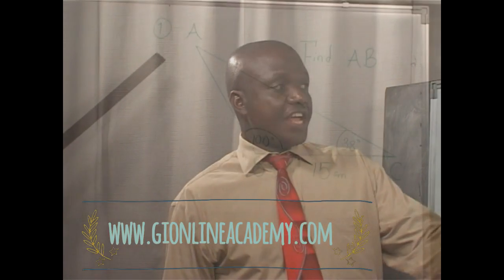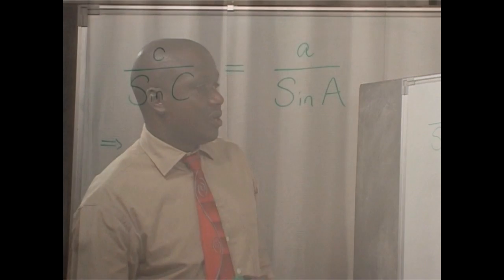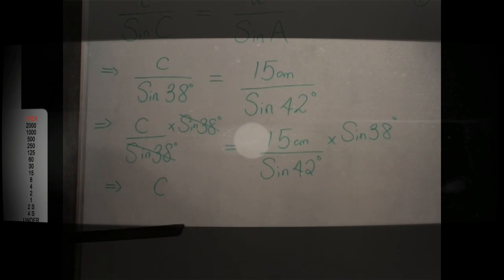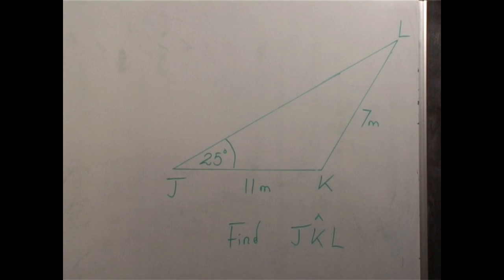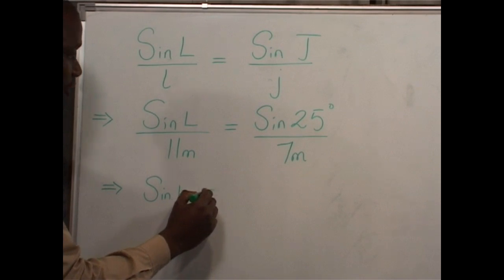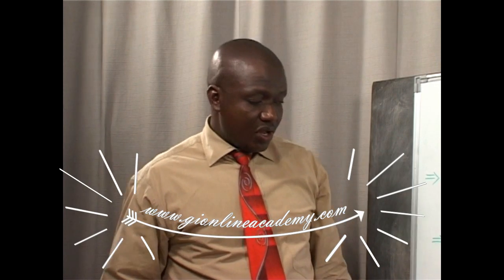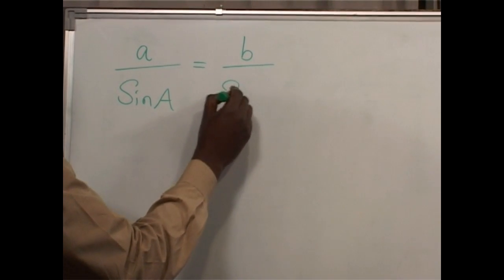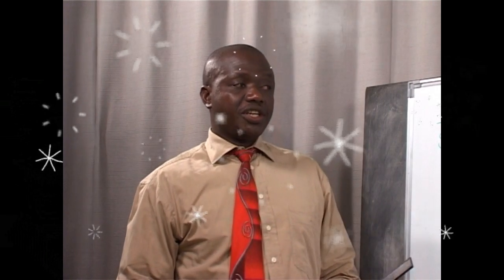The Cosine Rule Part 1 - GI Online Academy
We can use the cosine formula to find the length of a side or size of an angle.

For a triangle with sides a,b and c and angles A, B and C the cosine rule can be written as:

    or
    b2 = a2 + c2 - 2ac cos B
    or

These formulae can be rearranged to give :

cos A = b to the power 2 + c to the power 2 - a to the power 2 over 2 b c

cos B = a to the power 2 + c to the power 2 - b to the power 2 divided by 2 a c

cos C = a to the power 2 + b to the power 2 - c to the power 2